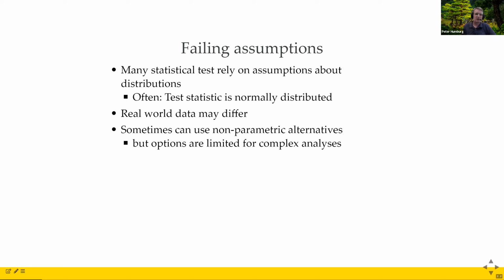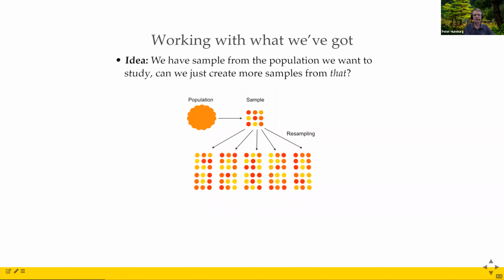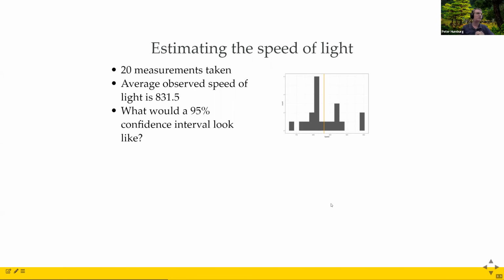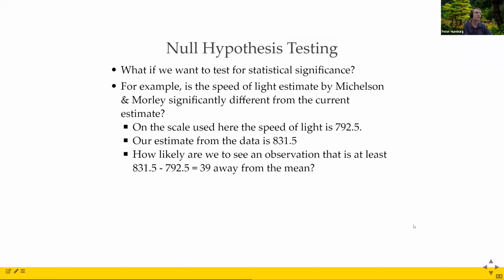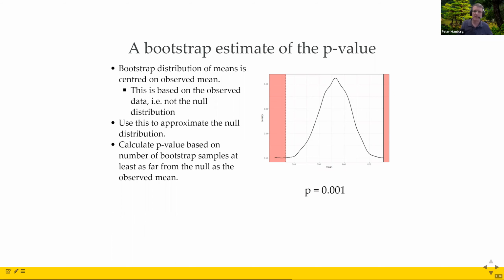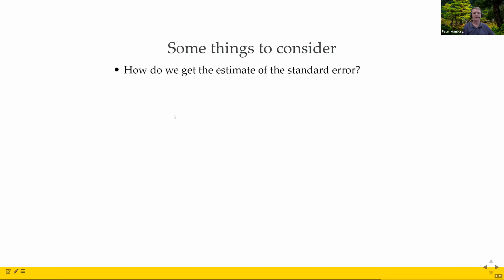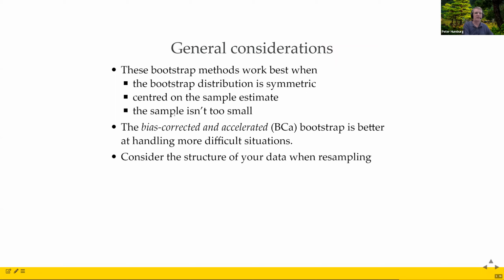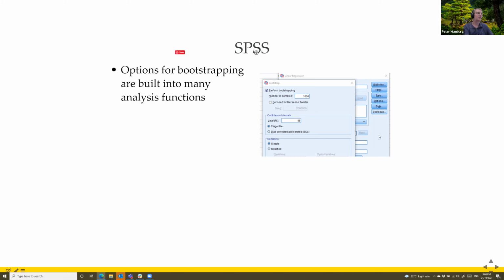Bootstrapping – How to use your data to get out of a tight spot - Peter Humburg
Statistical analyses often rely on assumptions about the underlying data. In many situations, it is questionable whether these are justified. Instead of blindly trusting the assumptions bootstrapping makes the data work harder to help us obtain reliable results. This seminar will discuss how the bootstrap procedure works and how you can use it for your own data analyses.